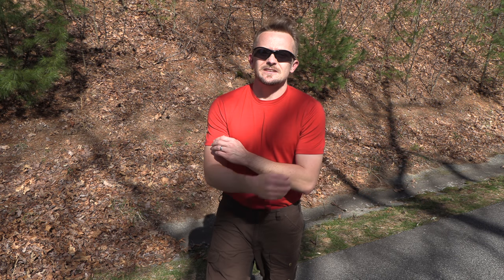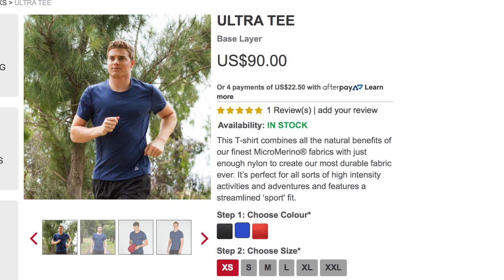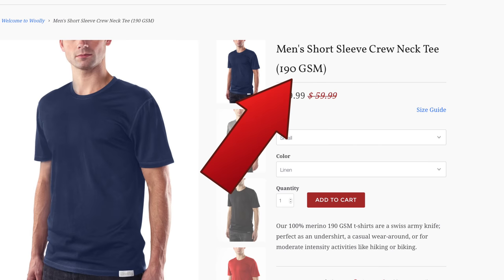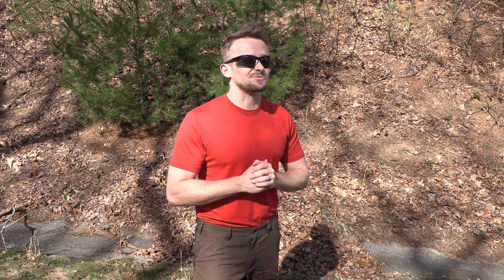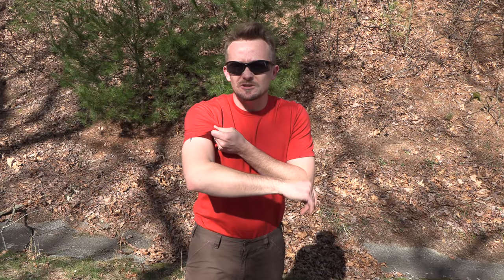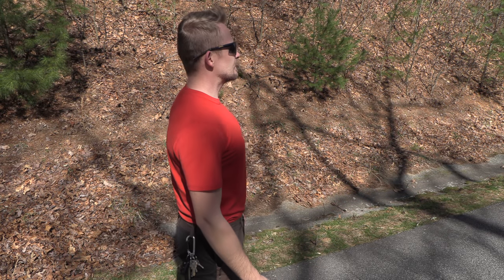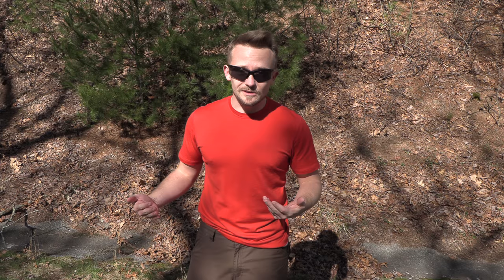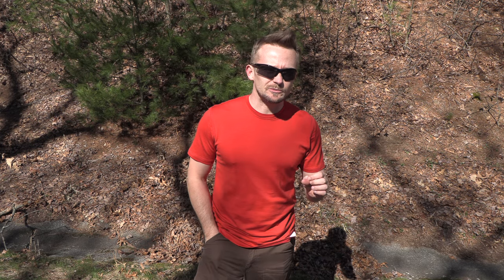Best Merino Wool Hiking Shirt Ever? - Woolly Clothing Crew Neck Review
Merino wool is known for its impressive qualities which make it a fantastic choice for all season camping, backpacking and hiking and it's also known for its rather high price tag.

Today Luke is reviewing the Woolly Clothing Crew Neck t-shirt; is it going to be the best Merinon Wool Shirt Ever?  What about the cost?